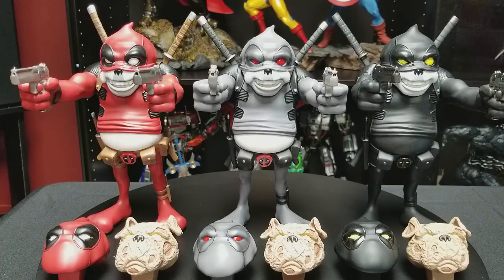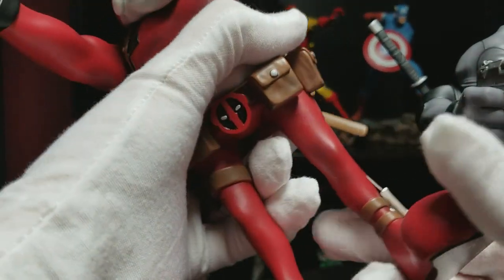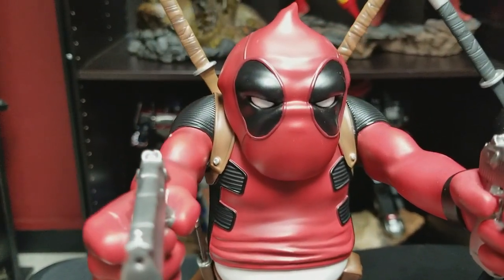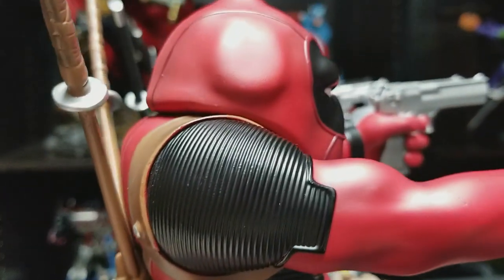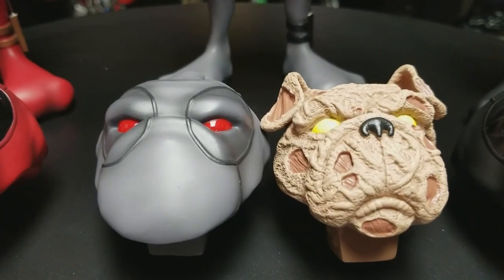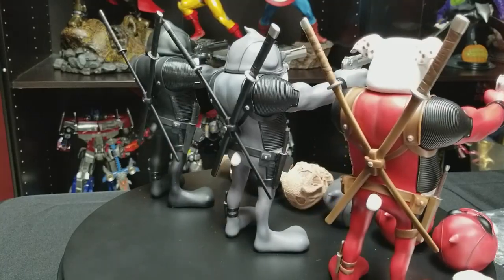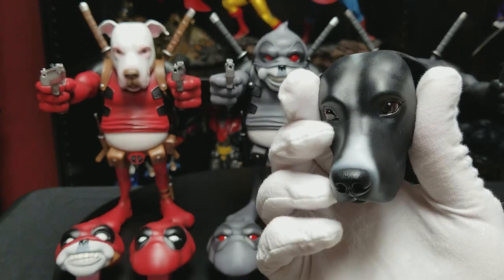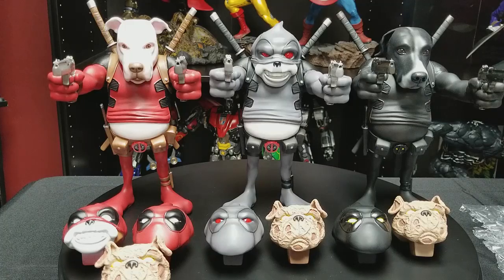Concrete Jungle Studio "FRANKPOOL" Statue review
Review of all 3 FRANKPOOL statues
By: Concrete Jungle Studio
Artist: Steven Cartoccio
Editions size: Frankpool 100/NYCC Edition 10/Blackout 10

Check us out on Facebook Page for more pictures and videos: Geekfandom or @geekfand
Instagram & Twitter: @geekfand